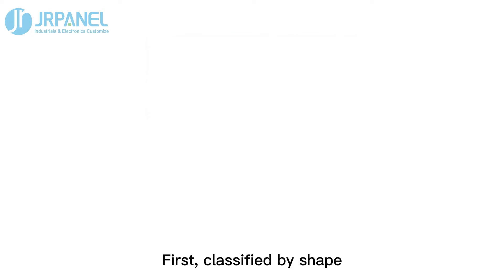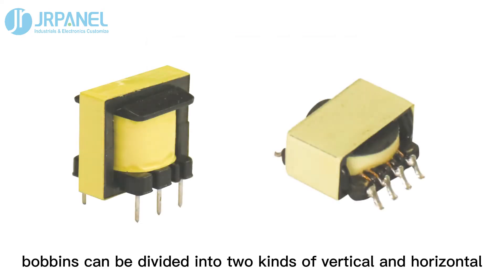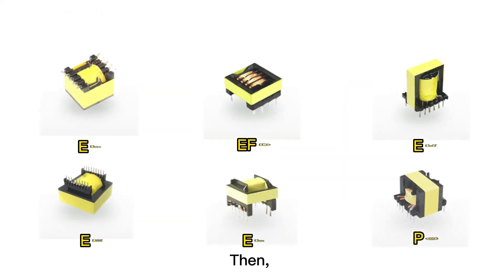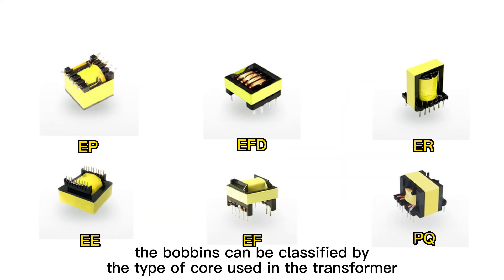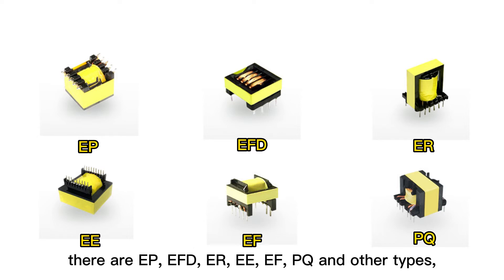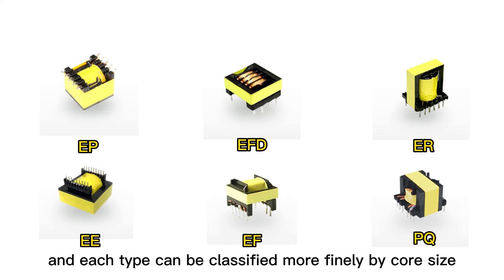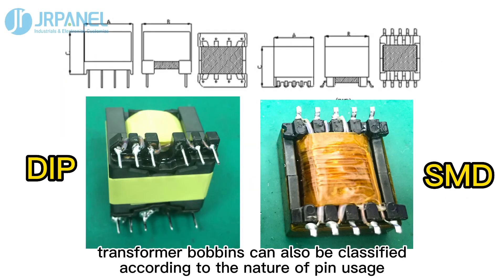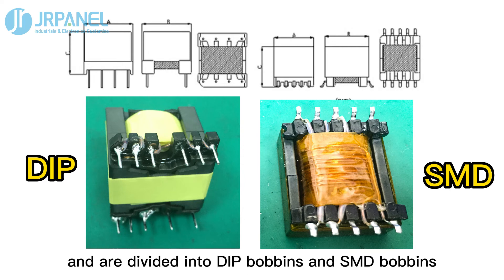The Main Use and Classification Methods of Transformer Bobbins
Hi guys, this episode is still about high frequency transformers. JRPanel would like to introduce you the main use of transformer bobbins and how we classify them.

Main Use of Transformer Bobbins:

1.To provide space for winding copper wires in transformers.
2.Wire channel in the bobbins provides path for transformer winding.
3.To fix the core in the transformer
4.The metal pins in the bobbins are connected to the PCB after soldering and play a role in conducting electricity when the transformer is working.
5.The baffle at the bottom of the bobbins isolates the core from the tin stack to avoid poor voltage resistance.

Classification Methods of Transformer Bobbins:

First, classified by shape, bobbins can be divided into two kinds of vertical and horizontal.

Then, the bobbins can be classified by the type of core used in the transformer. In this way, there are EP, EFD, ER, EE, EF, PQ and other types, and each type can be classified more finely by core size.

In addition, transformer bobbins can also be classified according to the nature of pin usage and are divided into DIP bobbins and SMD bobbins.